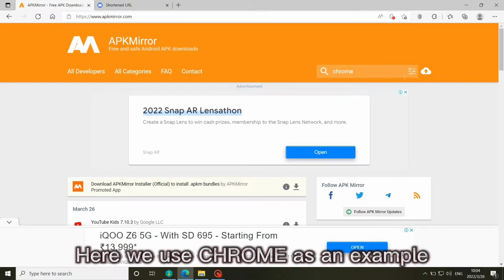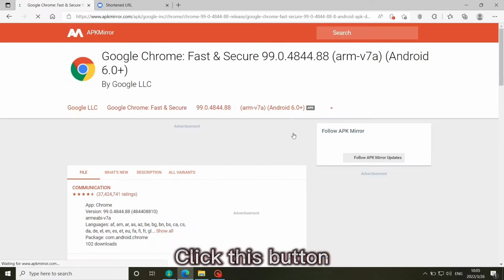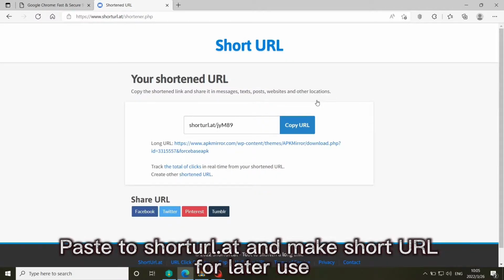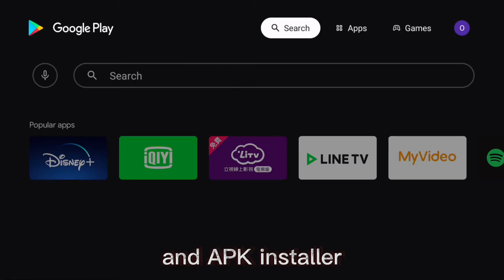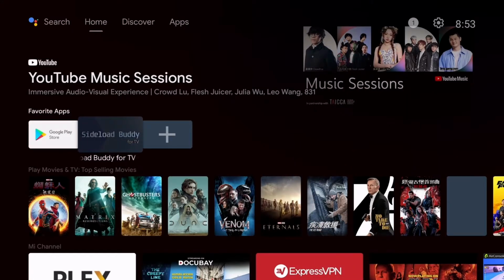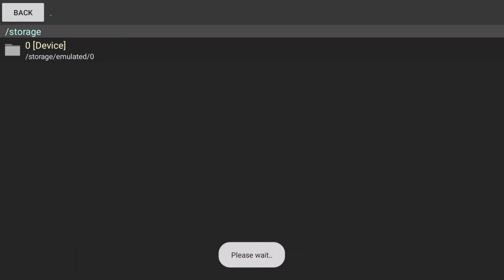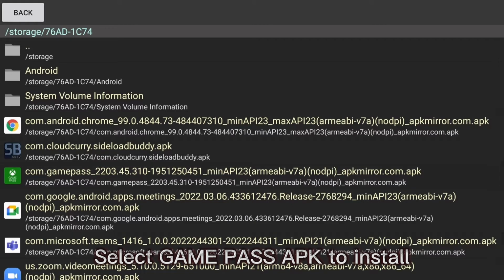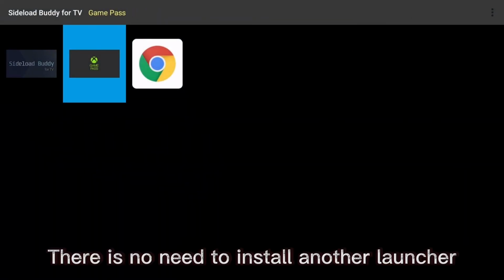Sideload install Microsoft GAME PASS on MiBox S 4K and Android TV 9,10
This is the newest method to sideload install Microsoft GAMEPASS on Mi Box S 4K or other Android TV 9 and 10 boxes or TV with USB port.

You only need a single app called sideload buddy to install the APK and replace the Sideload Launcher, it is so simple and convenient.